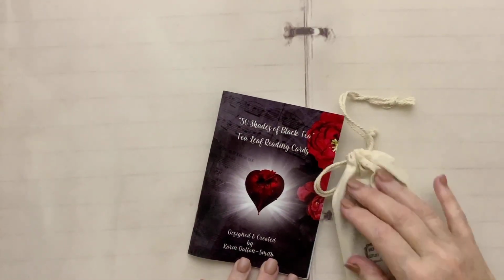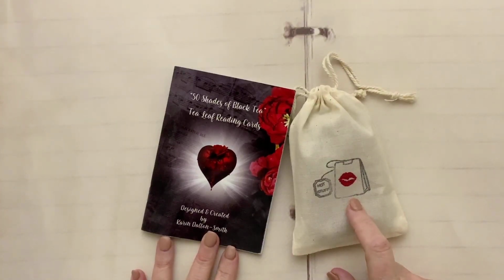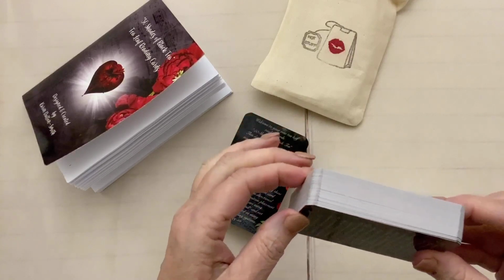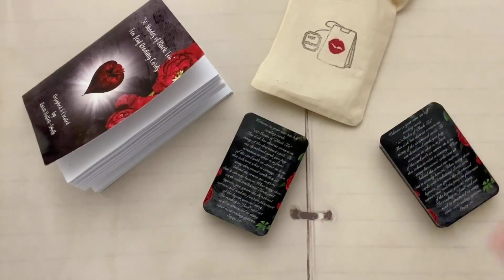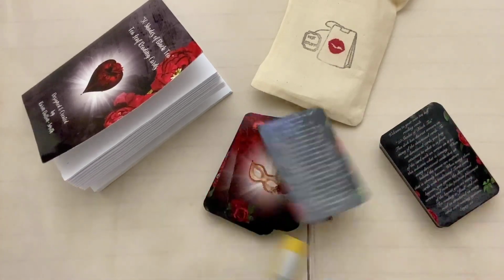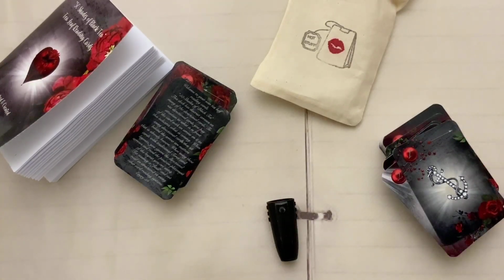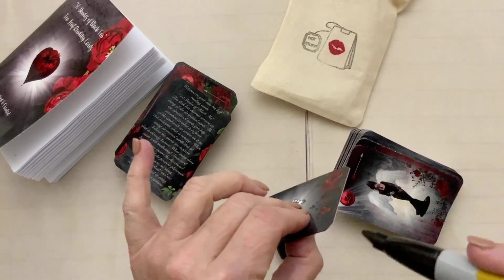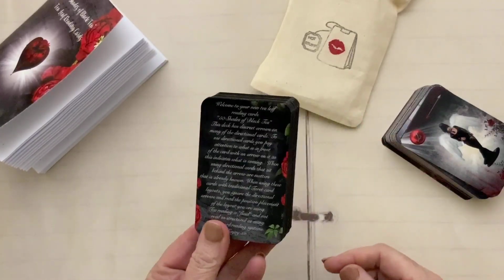Tea leaf reading tools, cups, card and charms by Tea With Karin®™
Welcome to my Tea With Karin®™ YouTube channel.  I am a Tea Leaf Reader based in Melbourne, Australia.  I have a fabulous Etsy shop so pop on over and check out my Tea Cards, Tea Charms and Casting mats available for purchase.

♡ Did you know Karin has her own tea reading school?  You didn't?
Well here is the link to some amazing in-depth information.

♡ Karin's Etsy store.